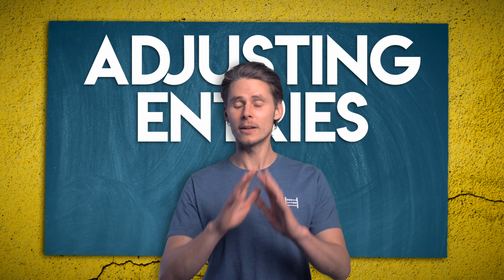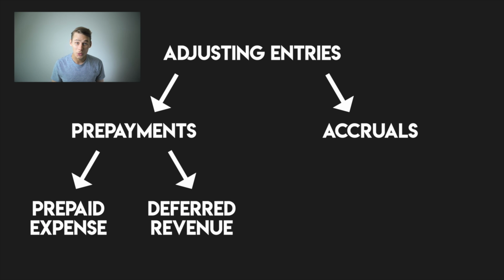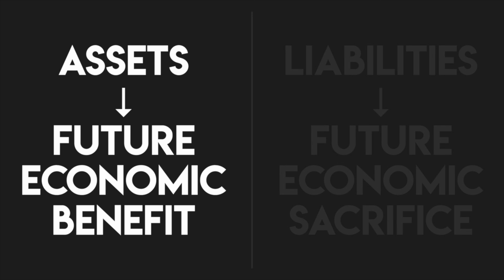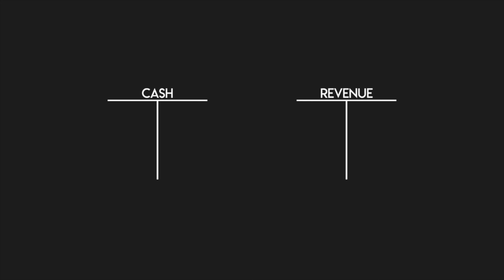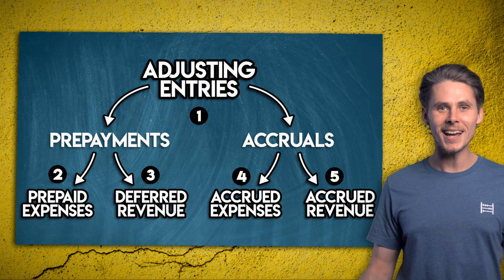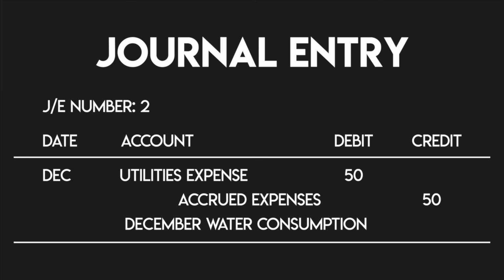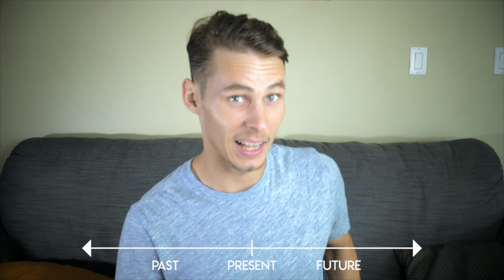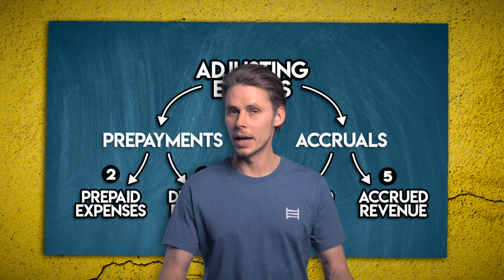A Complete Guide to Adjusting Entries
In this video, you'll discover everything you need to know about Adjusting Entries. Adjusting Entries are Journal Entries posted at the end of each accounting period to align a business's financial records with the Accrual Method of accounting. They can be categorized into four main groups:

▪ Prepaid Expenses
▪ Deferred Revenue
▪ Accrued Expenses
▪ Accrued Revenue

I’ll break down each type with simple, easy-to-follow examples to help you understand how they work in real-world scenarios. Adjusting Entries are crucial for creating accurate Financial Statements. By the end of this video, you'll have a solid grasp of how they work and why they’re so important.

⏱️TIMESTAMPS
00:00 - Intro
00:44 - What are Adjusting Entries?
08:14 - Prepaid Expenses
16:58 - Deferred Revenue
26:11 - Accrued Expenses
37:48 - Accrued Revenue